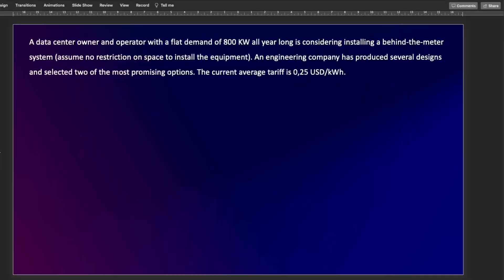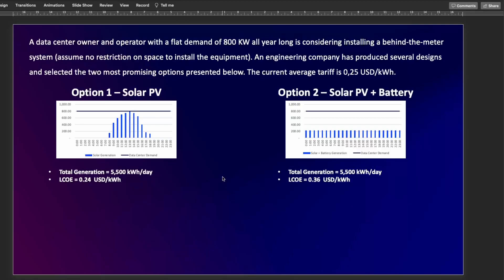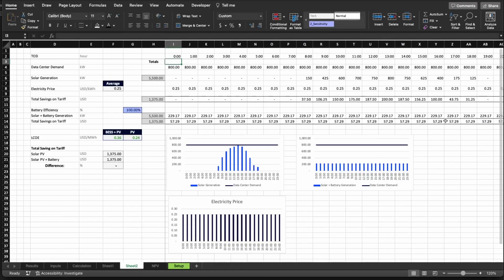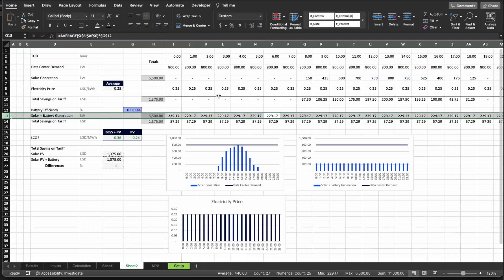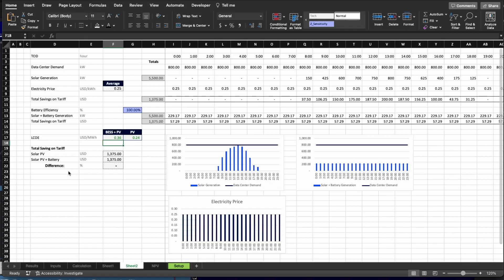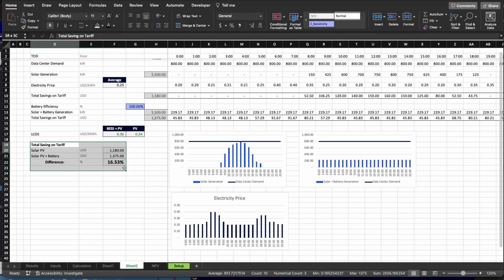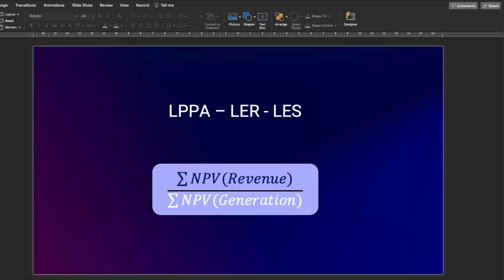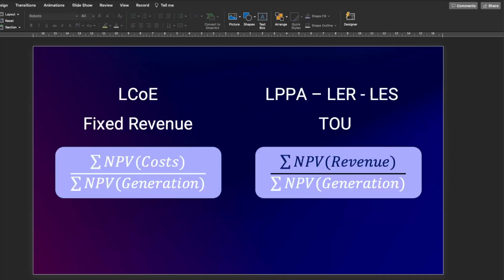Are you still Using LCoE in 2023? Check out this video to learn why you should STOP IT!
Are you still Using LCoE??

Watch this video to understand why you should use other metrics to assess your renewable energy projects and when the LCoE is still an useful tool to be used.
BTC: bc1qdmf35xjmqv9qxrdcxggq0qtjhwf43npzj0mu0m
ETH: 0xB1c39A1818baEc2b4219F4F78Cd9065B64b85EE9
🙏 Thank you for your support! Enjoy the content! 🎉📺